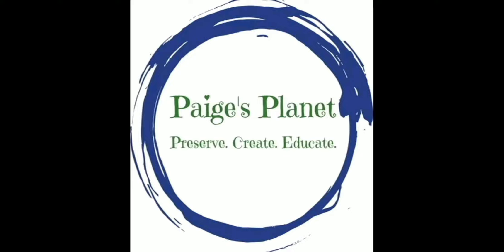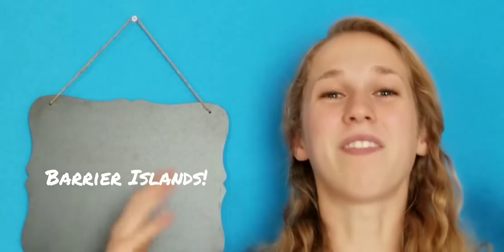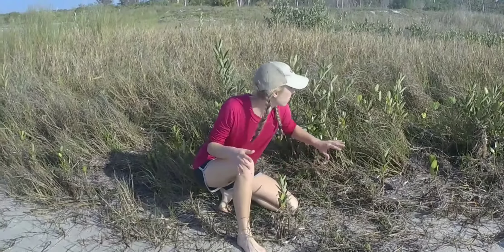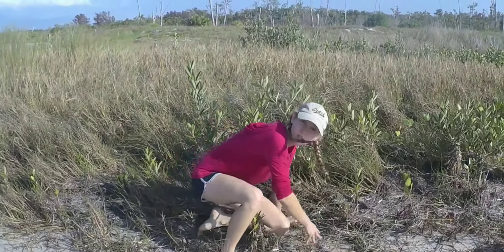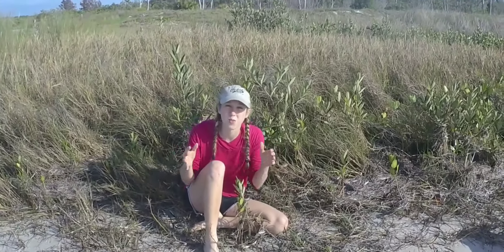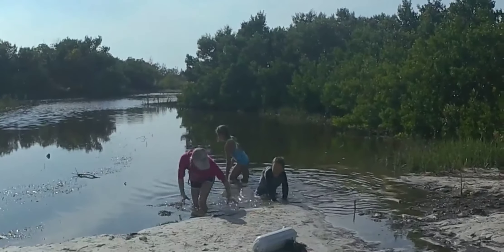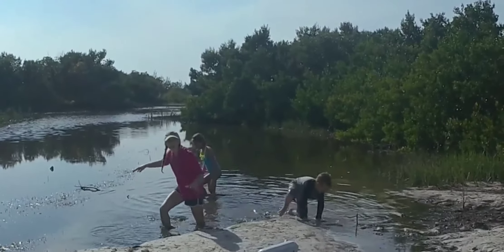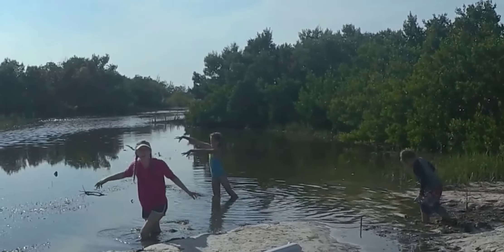Beautiful Barrier Islands | Paige's Planet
Today we are going to be exploring and learning about some of Florida's amazing barrier Islands and the animals that call them home- including dolphins!
For more content like this:
PaigesPlanet.com
Facebook.com/ PaigesPlanet
Instagram.com/PaigesPlanetPics